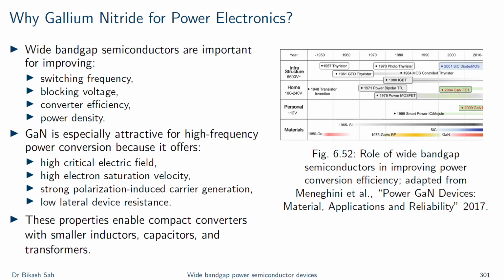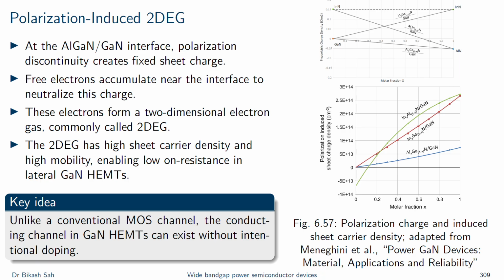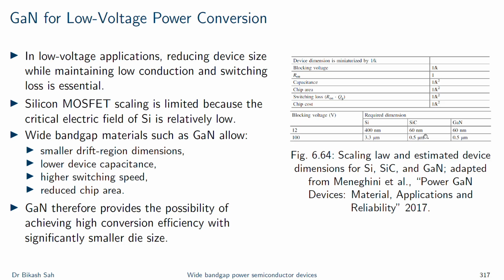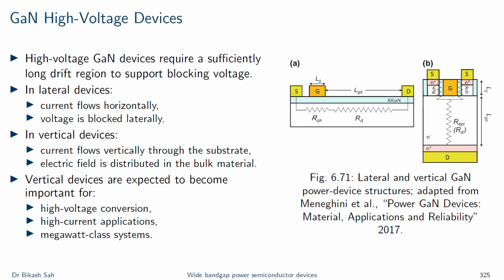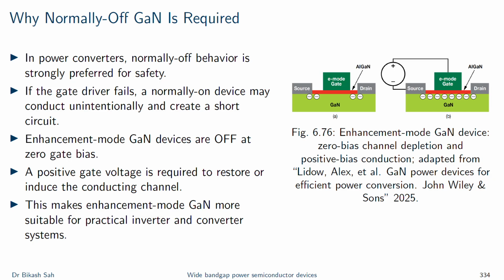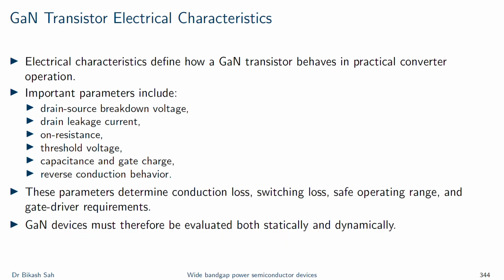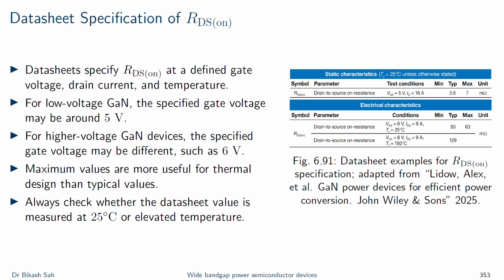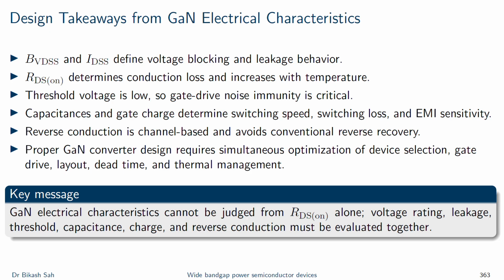Lecture PEDC planned on 10-06-2026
We learn about power GaN devices